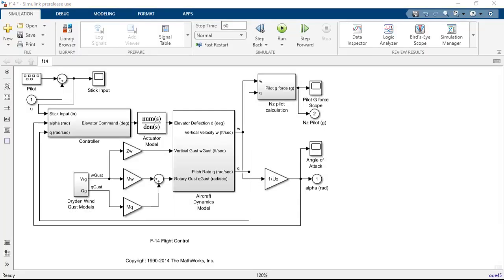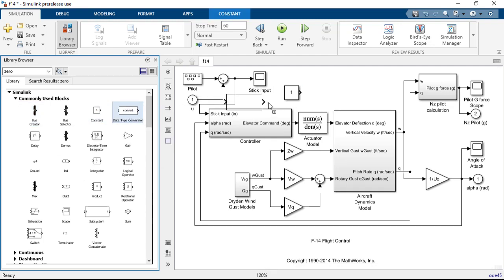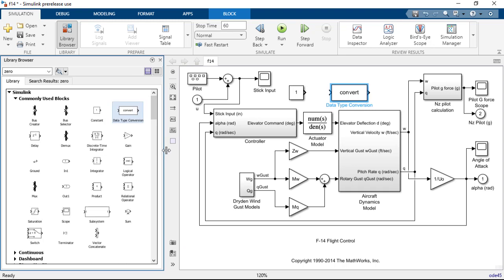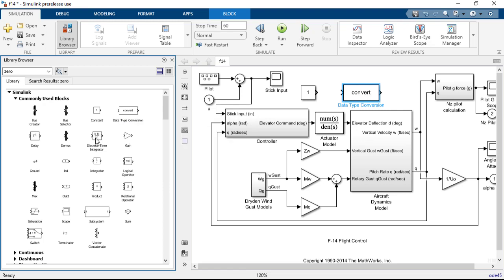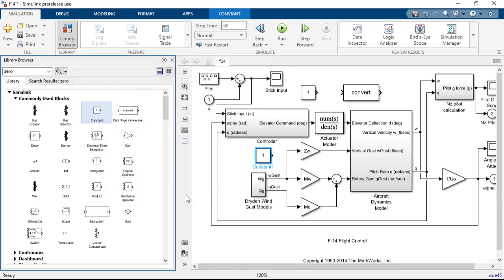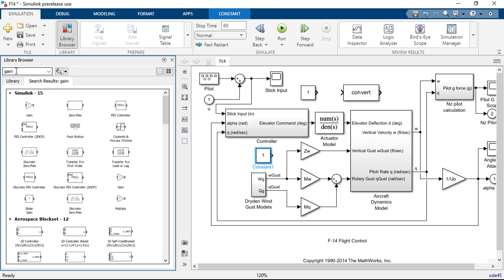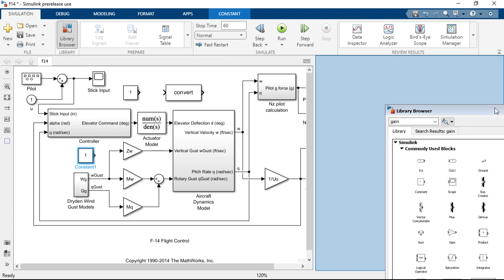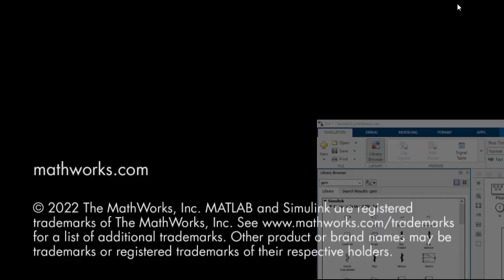Docking the Library Browser into a Simulink Window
This example shows the new Library Browser, which is docked directly into the Simulink® Editor window.